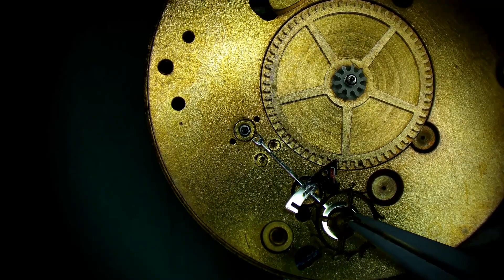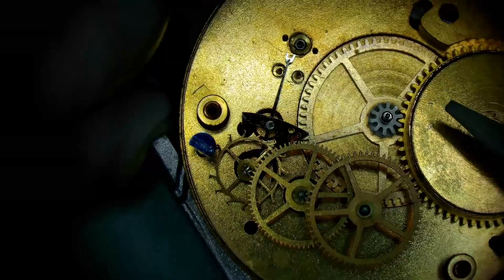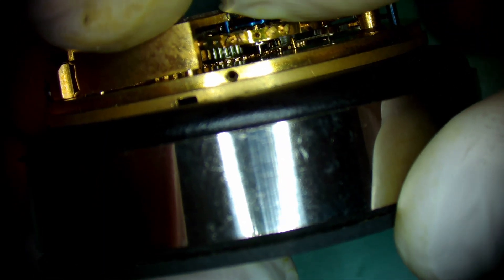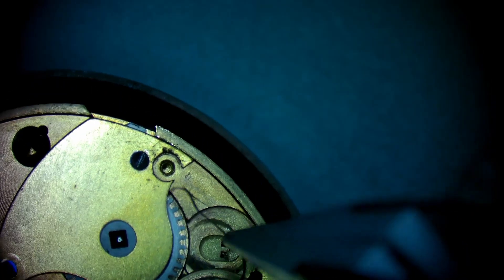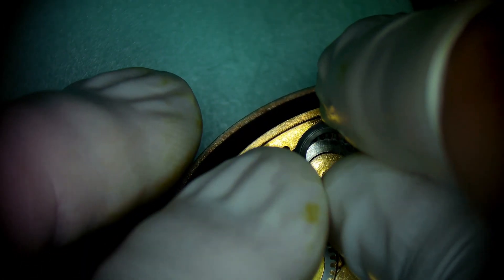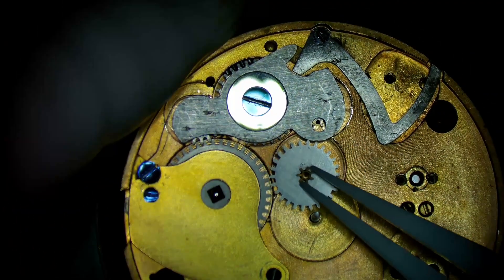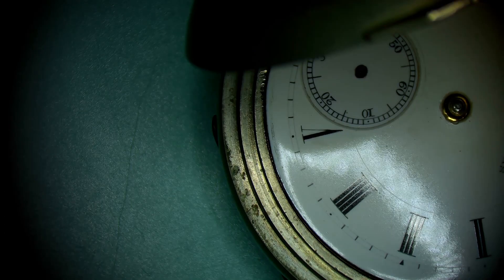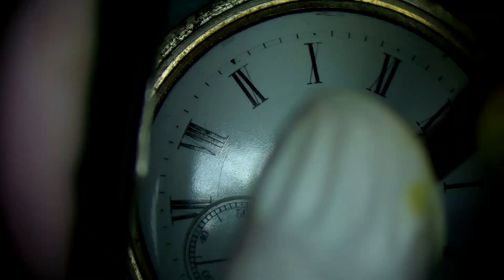Seth Thomas Assembly